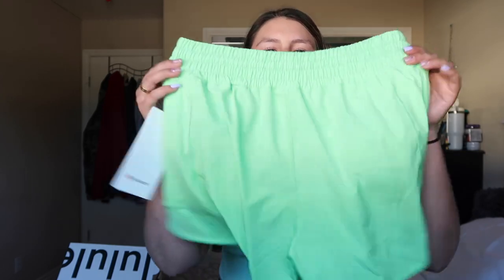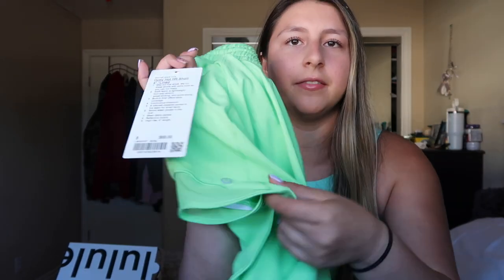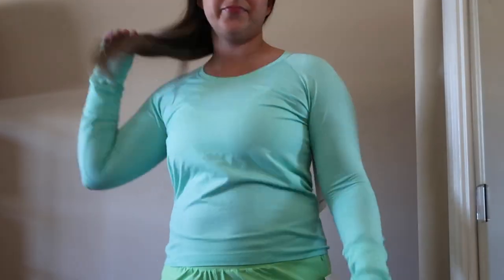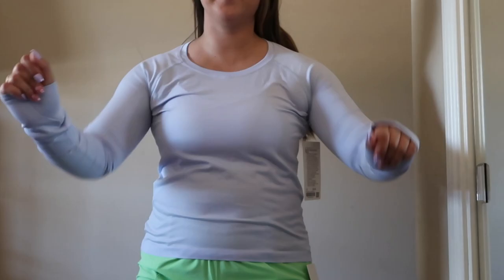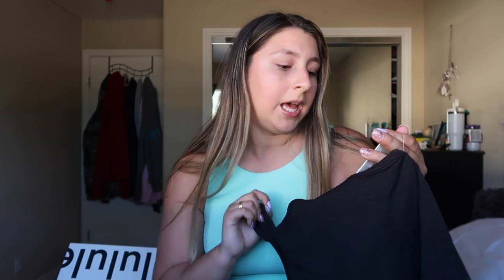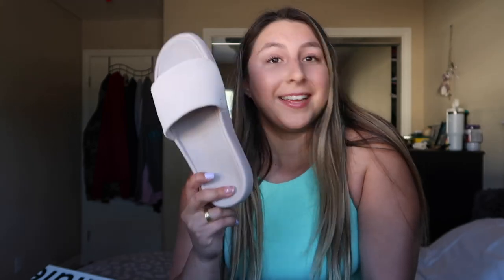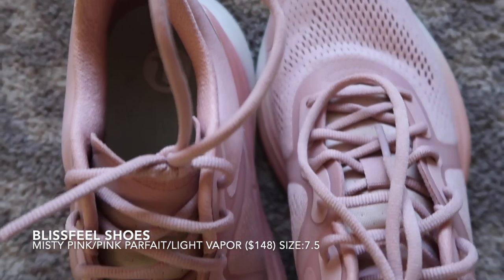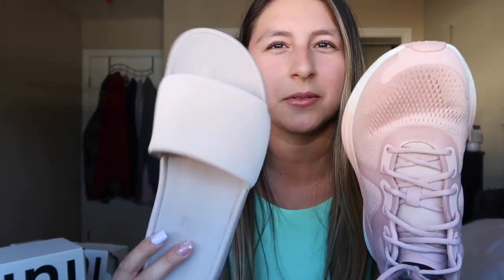LULULEMON HAUL *TRY ON* - Blissfeel Shoes + Restfeel Slides!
Hi! Today’s video is another Lululemon haul!! 💚

✰ social media ✰
Instragram: dazzlindeandriaa

THANK YOU SO MUCH FOR ALL THE LOVE & SUPPORT!

xoxo Deandria Michelle

Lululemon links

Hotty Hots  LR 4” lined
Color: Scream Green
Size: 8
$68

Swiftly Tech Long Sleeve 2.0 Race Length
Color: Wild Mint & Pastel Blue
Size: 10
$78

Ebb to street cropped RB tank top
Color: black
Size: 8
$68

Power Stride Tab Sock
Color: White
Size: M
$14

Blissfeels women’s Running shoe
Color: Mink Berry/ Pink Parfait/ Light Vapor
Size: 7.5 (I went up half a size, usually a 7)
$148

Rest feel Slides
Color: Misty Pink
Size: 7 (true to size)
$58

*couldn’t find the link since they come in & out of stock* so just check under lululemon shoes!